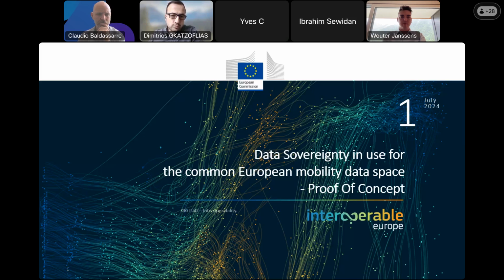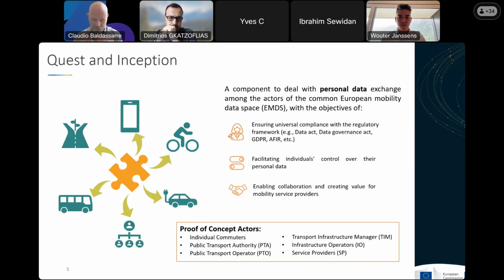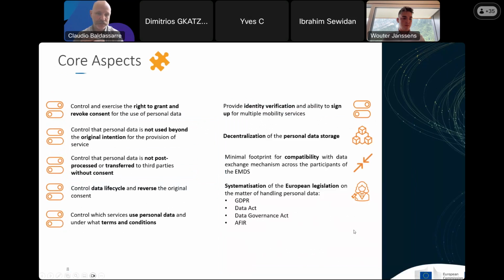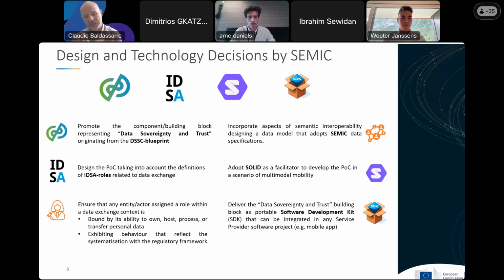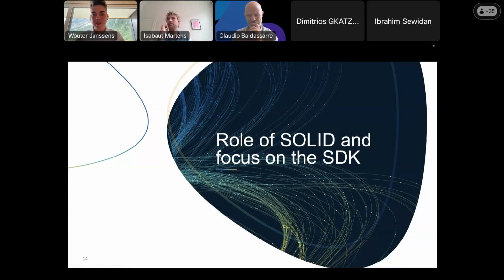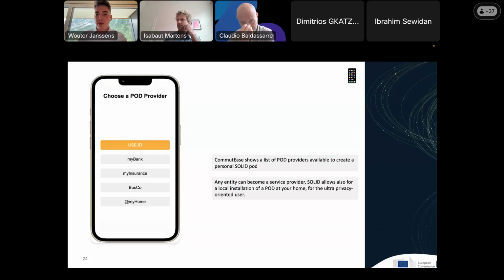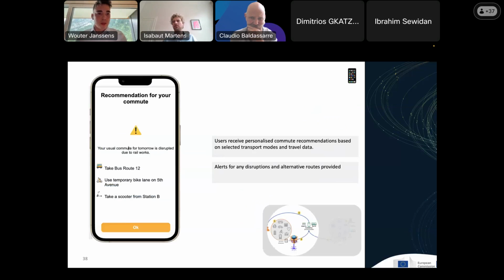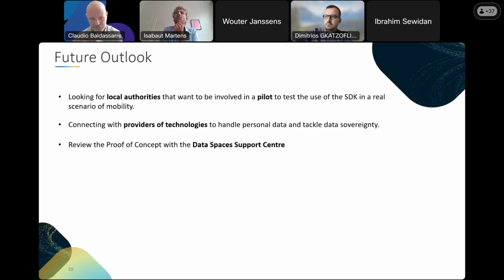Data sovereignty in use for the common European mobility data space - Proof-of-Concept | 1stJuly2024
On 1st of July 2024 from 14:00 until 16:00 CEST a webinar on 'Data sovereignty in use for the common European mobility data space - Proof-of-Concept' was held.

In the development of the common European Mobility Data Space (EMDS) framework, there has been a rising interest in managing Personal Mobility Data in compliance with the EC legal framework. The vision established for the Proof of Concept (PoC) focuses on creating a Data Sovereignty and Trust building block. This component allows each EMDS participant to access personal data while adhering to current legislation (e.g. GDPR, the Data Act, and the Data Governance Act).

The design, spearheaded by DG-MOVE and executed by SEMIC, features the solution’s portability to other Data Spaces, sustainability in transitioning Data Sovereignty and Trust from centralized to decentralized systems, and versatility by designing it based on IDSA-RAM roles.

To facilitate adoption, the first version of the Data Sovereignty and Trust building block is released as an open-source Software Development Kit (SDK) for integration into web development projects that manage personal (Mobility) Data developed by any Service Provider.